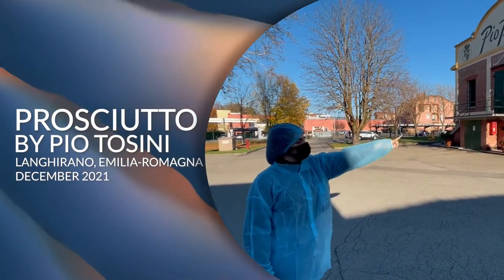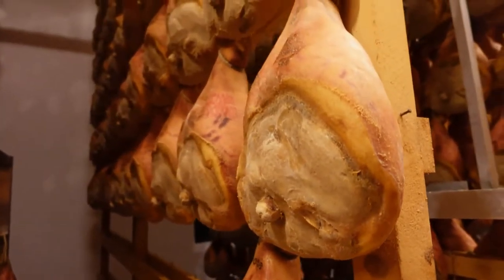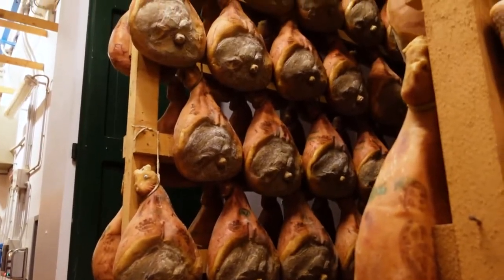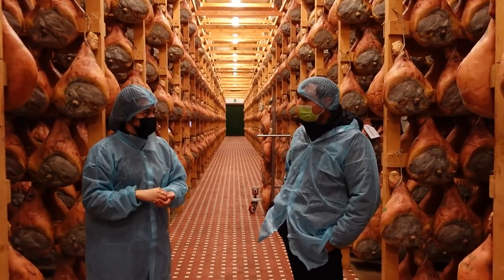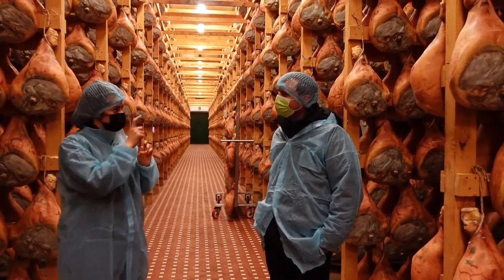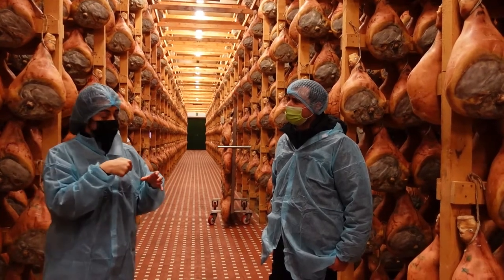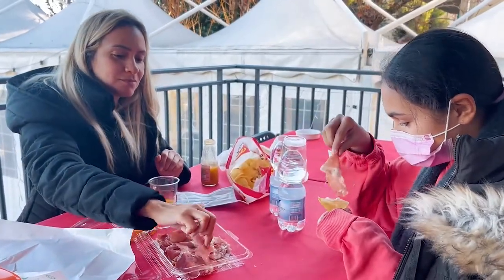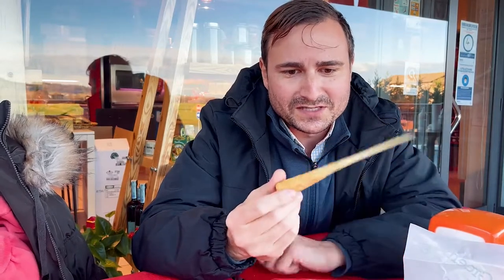The Art of Prosciutto Di Parma: Curing Perfection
🐷 What is prosciutto?
🐖 What is prosciutto di Parma?
🐷 What is Parma ham?
🐖 What is prosciutto made of?
🐷 How is prosciutto made?
🐖 How is prosciutto cured?
🐷 How is prosciutto safe to eat?
🐖 How is prosciutto dried?
🐷 How is prosciutto di Parma made?
🐖 How long is prosciutto aged for?
🐷 How long is Parma ham aged for?
🐖 Where is prosciutto from?
🐷 Where is prosciutto made in Italy?
🐖 Why is a horse bone used to test prosciutto?
🐷 How to eat prosciutto?

💡Join Brett on his quest to learn the secrets of world-famous Italian prosciutto…

Italian prosciutto, how it’s made, how is Parma ham made,
 Parma ham, how to make prosciutto, prosciutto factory Italy,
Pio Tosini prosciutto, Pio Tosini, prosciutto horse bone,
horse bone prosciutto tester,

✔️ Here is a link to learn more about Pio Tosini prosciutto

▶️️ 00:00 Introducing Pio Tosini prosciutto
▶️️ 00:07 Preserving prosciutto
▶️️ 01:01 Hanging and drying prosciutto
▶️️ 02:38 Tasting Pio Tosini prosciutto
▶️️ 03:05 The horse bone
▶️ 03:37 Historic production photos